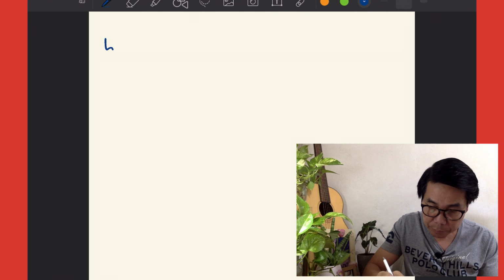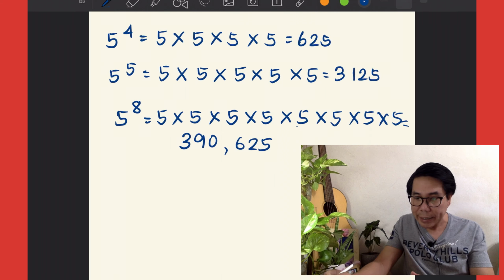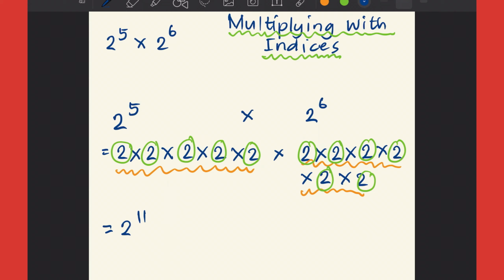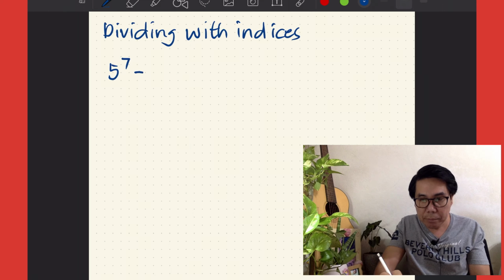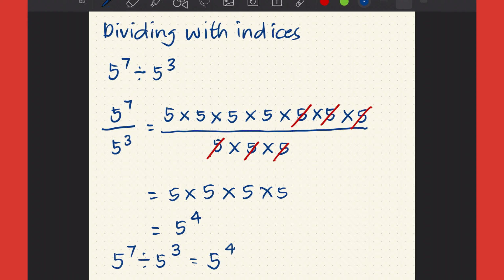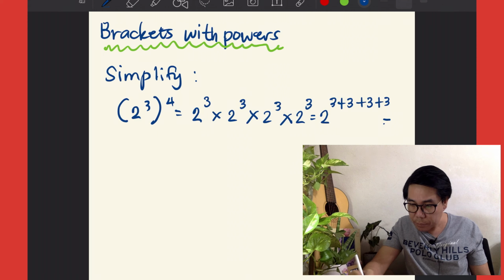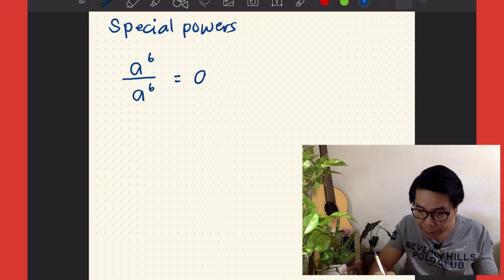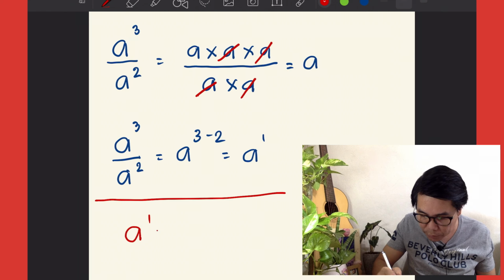Multiplying+Dividing Indices and Working out a Power of a Power - IGCSE